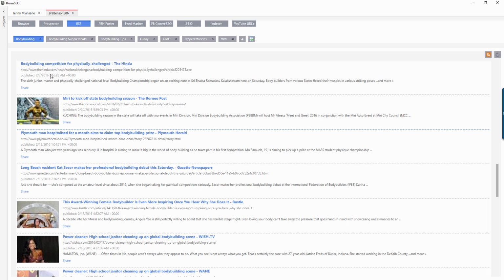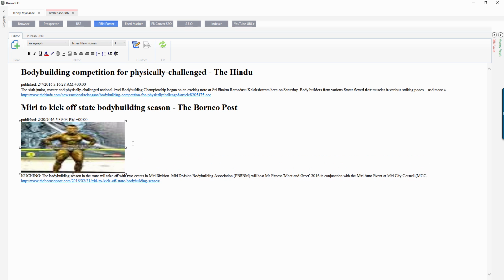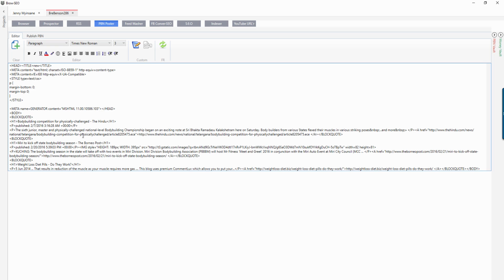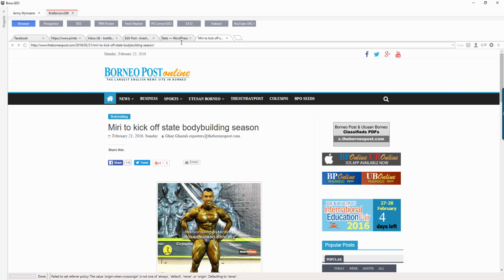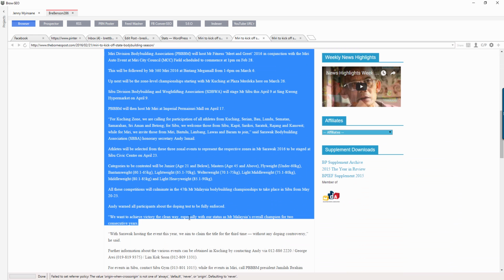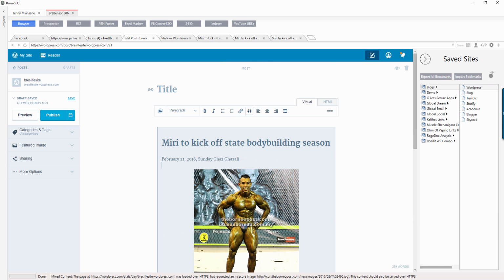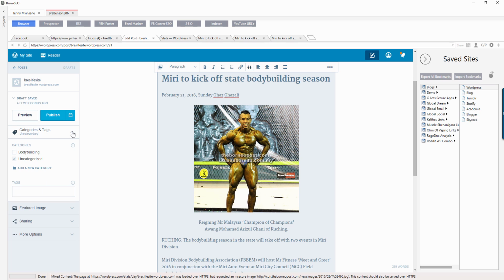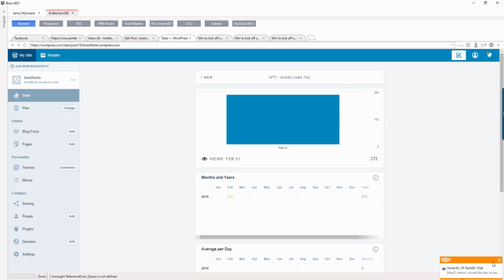Content Curation BrowSEO Options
Content curation the way it was meant. Easy, simple, quick, painless - seamless and cross platform.